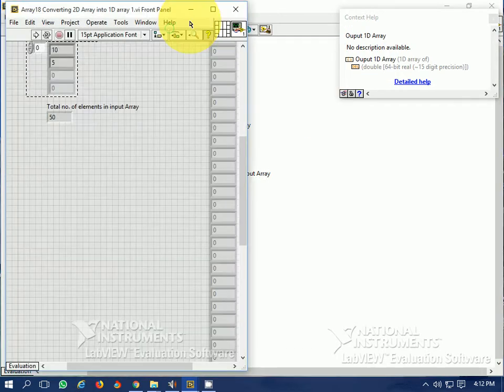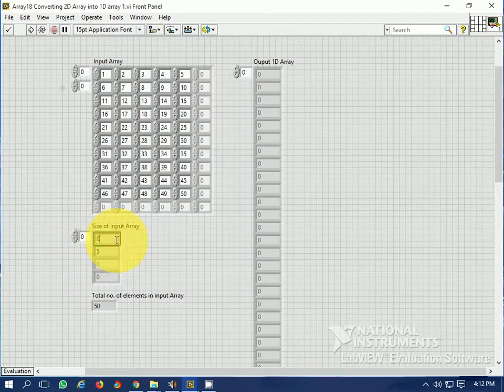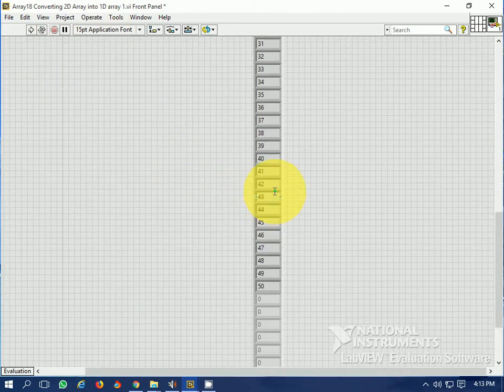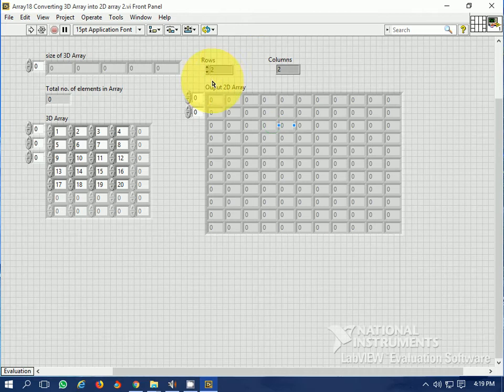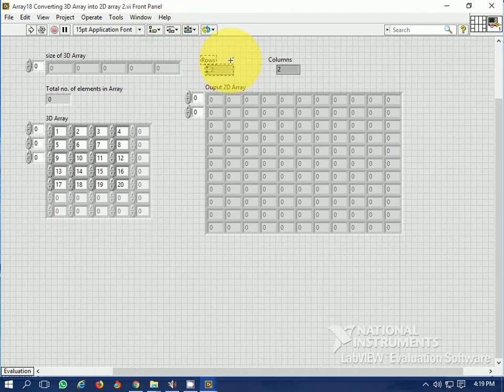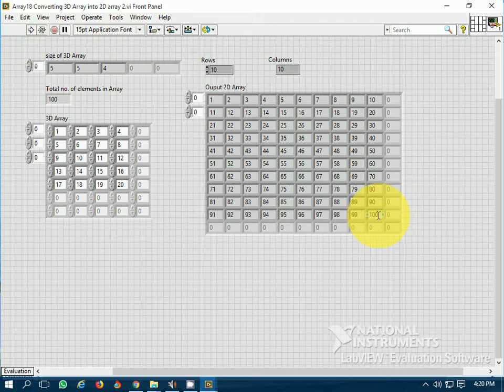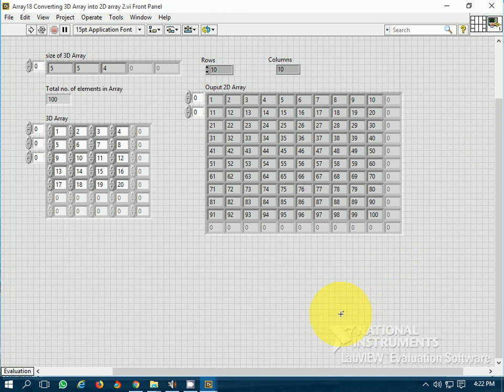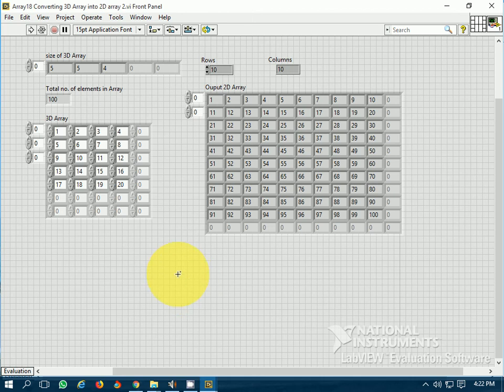How to convert higher dimension arrays to lower dimension arrays in LabVIEW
This video tutorial describes about how to convert higher dimension arrays to lower dimension arrays in LabVIEW. It is also helpful for CLAD exam Preparation.